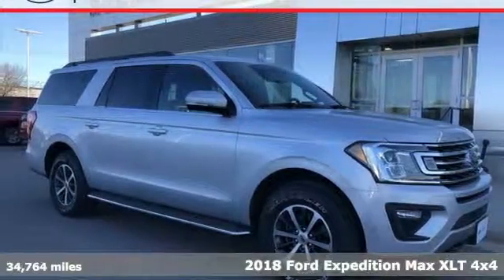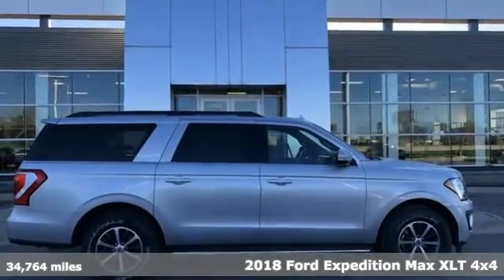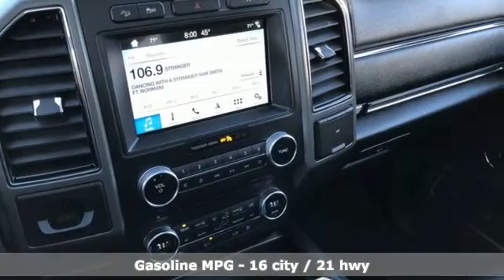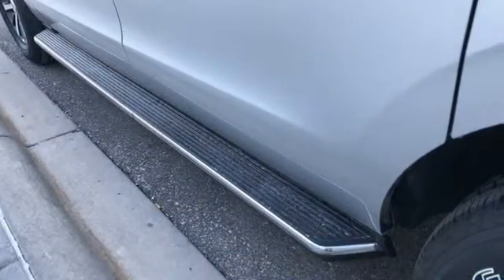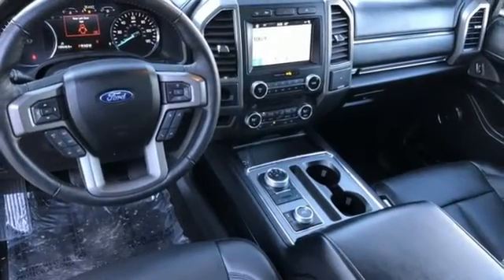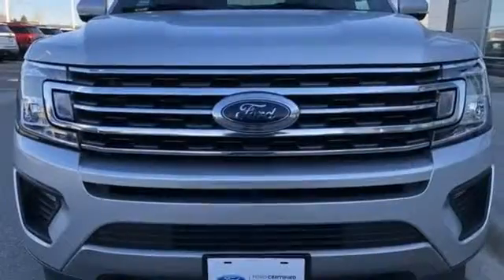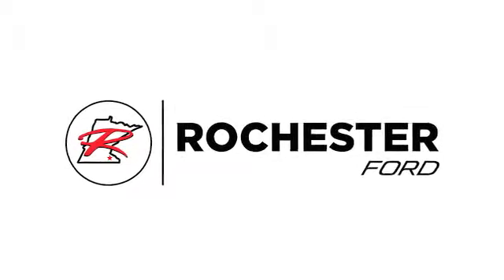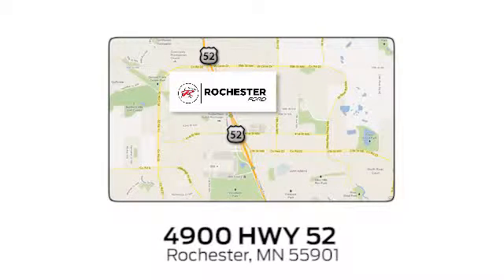Used 2018 Ford Expedition Max Rochester MN Winona, MN P10389 - SOLD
Year: 2018
Make: Ford
Model: Expedition Max
Trim: XLT
Engine: EcoBoost 3.5L V6 GTDi DOHC 24V Twin Turbocharged
Transmission: 10-Speed Automatic
Interior: Ebony
Mileage: 34764
Stock #: P10389
VIN: 1FMJK1JT0JEA26143
Recent Arrival! Certified. Meets our Rigorous Inspection and Reconditioning Standards! Expedition Max XLT Ingot Silver Metallic w/Remote Start + Panoramic Moonroof CARFAX One-Owner. Clean CARFAX. 4WD, 3RD Row Seat, Back Up Camera, Intelligent Access w/Push Button Start, Heated Seats, Leather Seats, Sunroof/Moonroof, Bluetooth, Hands Free, Navigation, Portable Audio Connection, Trailer Hitch, Tow Package, Blind Spot Monitor, Remote Start, Power Liftgate, Sirius Radio, Sync3, Apple Carplay and Android Auto Compatible, Touch Screen, Heated Steering Wheel, 110V/150W AC Power Outlet, 2 Smart Charging USB Ports In 3rd Row, 2nd Row 40/20/40 Tip & Slide Seat, 3rd Row Power-Folding Headrests, 3rd Row Vinyl Seat, ABS brakes, Advanced Security Pack, Ambient Lighting, BLIS Blind Spot Information System, Chrome Platform Running Boards, Compass, Connectivity Package, Dual-Zone Electronic Air Temperature Control, Electronic Stability Control, Equipment Group 202A, Hands-Free Foot-Activated Liftgate, Heated Body-Color Power Mirrors, Heated door mirrors, Heated Steering Wheel, Heated/Ventilated Front Seats, Illuminated entry, Intelligent Access w/Push-Button Start, Leather-Trimmed 1st & 2nd Row Seats, Low tire pressure warning, Memory Package, Navigation System, Panoramic Vista Roof, Power Tilt/Telescopic Steering Wheel, Power-Adjustable Pedals, Remote keyless entry, Remote Start, SYNC 3 Communications & Entertainment System, SYNC Connect, Traction control, Uplevel Instrument Panel Cluster, Voice-Activated Touch-Screen Navigation System, Wi-Fi Hotspot, Wireless Charging Pad.brbrFord Certified Pre-Owned Details:brbr * Limited Warranty: 12 Month/12,000 Mile (whichever comes first) after new car warranty expires or from certified purchase datebr * Powertrain Limited Warranty: 84 Month/100,000 Mile (whichever comes first) from original in-service datebr * Warranty Deductible: $100br * Roadside Assistancebr * Transferable Warrantybr * 172 Point Inspectionbr * Vehicle Historybr * Includes Rental Car and Trip Interruption ReimbursementbrbrbrStop by, call, or email us at Rochester Ford. We look forward to earning your business. . Have Confidence our Vehicle is the Right Vehicle for YOU with our 7 day Money Back Return and 30 day Exchange Guarantee on this preowned vehicle. Our reconditioning process features an in-house paintless dent removal and light paint touch-up team to help give you confidence that our vehicle is worth your time. Come see us Today!

Address:
4900 Highway 52 North